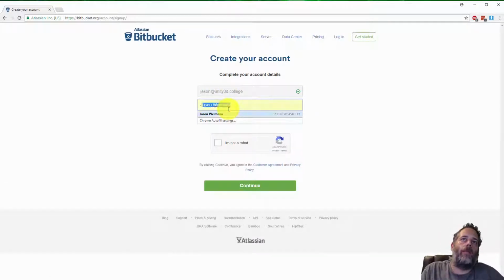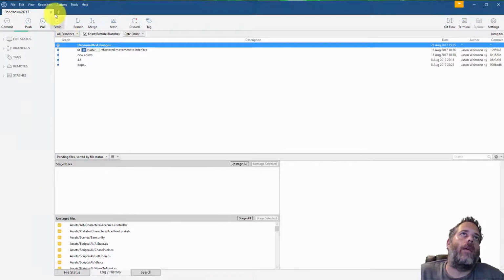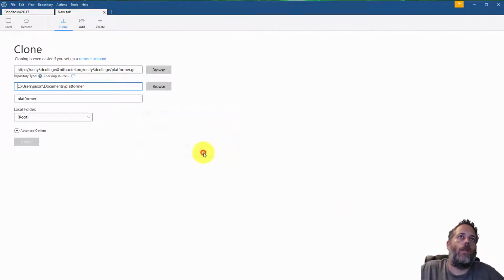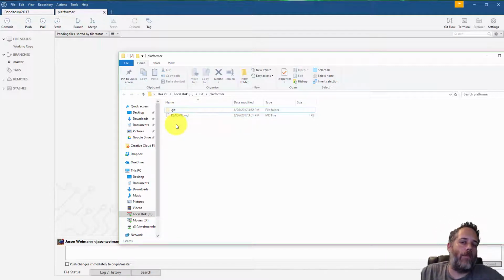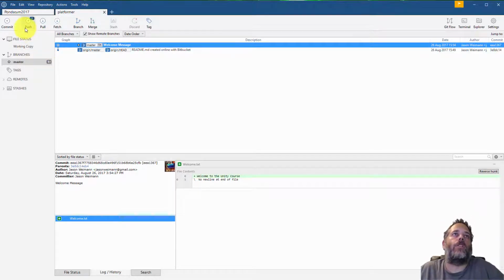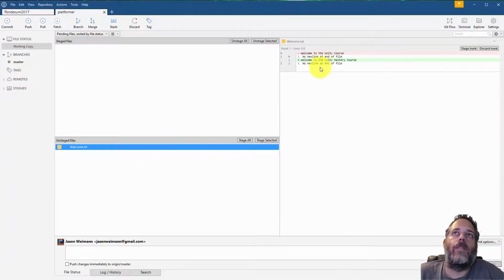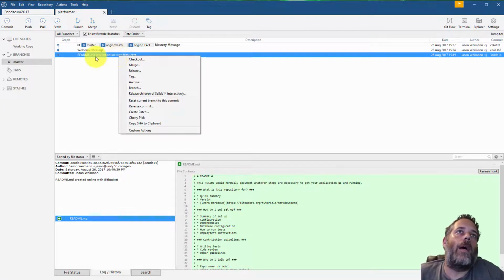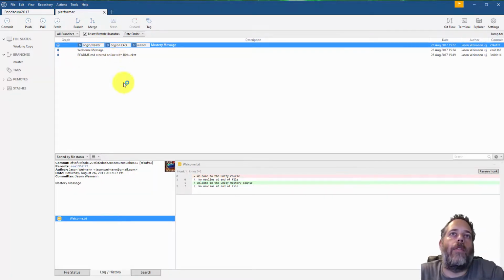Unity Mastery Course - Day 1 - Bitbucket setup Git Fundamentals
Join my Game Architecture Course Today and get free bonuses!

Source control is extremely important in all game development, so we’ll be using it throughout.  I know it’s not the most exciting subject, but it’s important to get a strong grasp of how to use it.  Luckily it’s pretty easy with SourceTree and GIT.  In this lesson I go over how to setup your Bitbucket account, clone our project repository, and checkout different commits.

Key Takeaways (things you should learn from this)

Setting up your Bitbucket account.
How to Clone a repository
How to pull the latest (if you miss a day or need to just catch up)
How to go back and forth to different points in your project history
Links